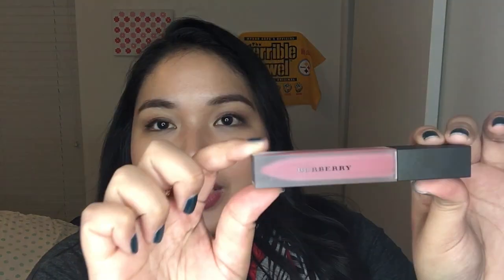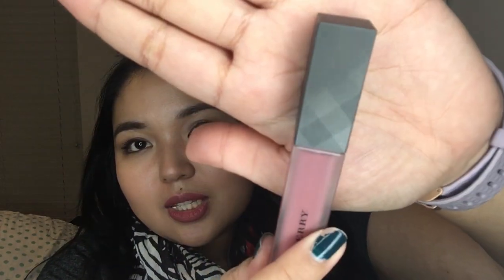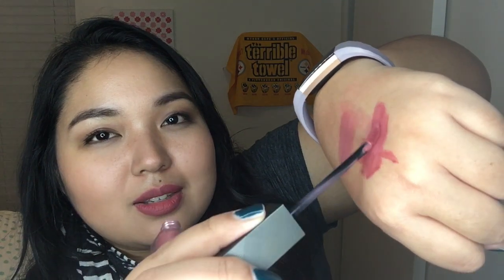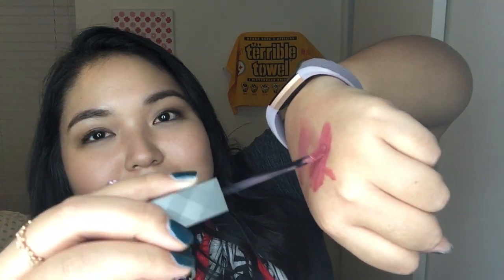EXPRESS REVIEW | Burberry - Liquid Lip Velvet - Dark Rosewood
Have you tried any of Burberry's Liquid Lip Velvets?

Have a product you would like me to try out? Let me know!

What Are Express Reviews?:
- Quick straight to the point reviews based off of products I have reviewed on my blog.
How Often Are Express Reviews Posted?:
- When I have time. I have a full time job and sometimes I just don't have enough time in the day to get the video up.
What Type of Products Do I Review?:
- I try to do a mix of department store brands and drug store brands. Basically I review what I buy and I buy a mixture of products.